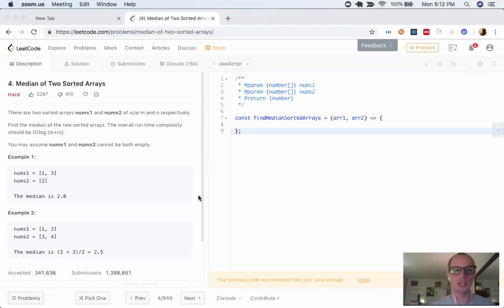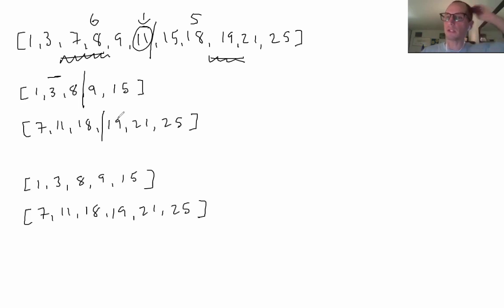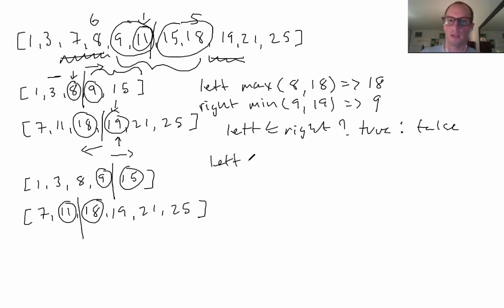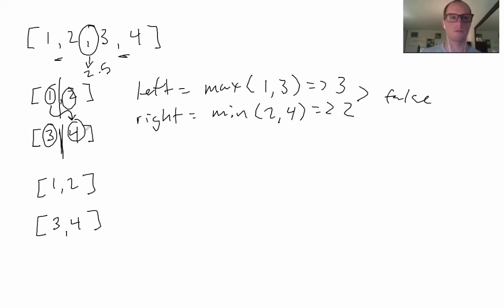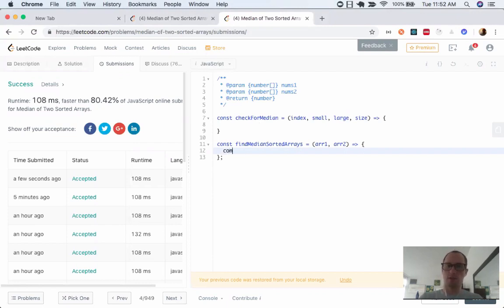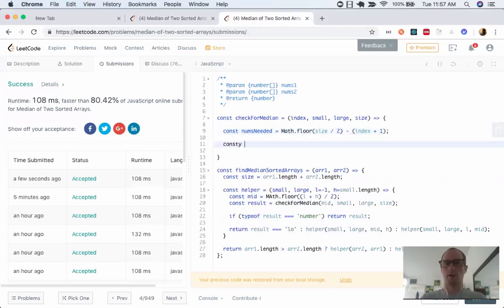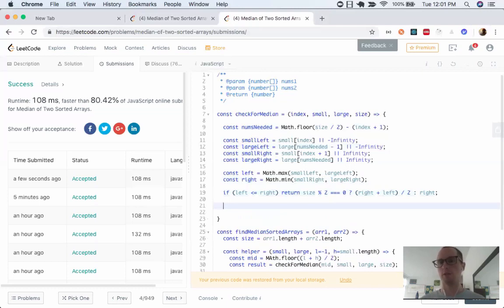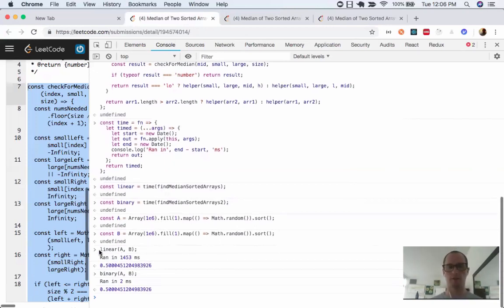LeetCode 4 - Median Two Sorted Arrays